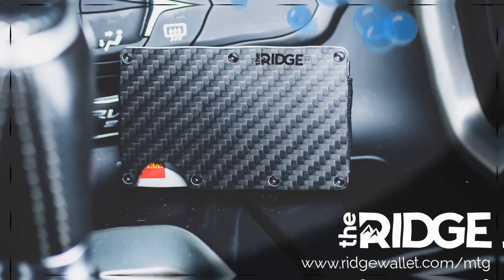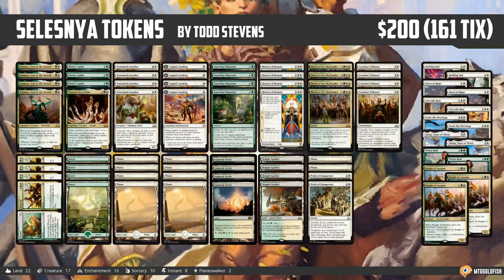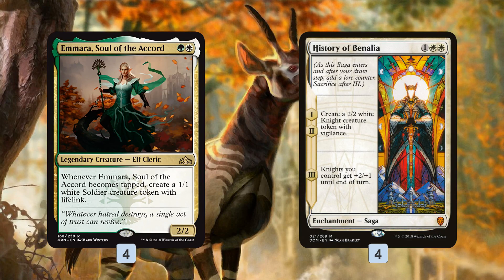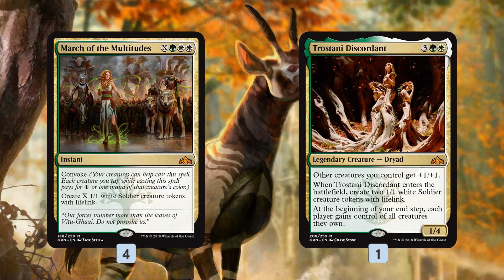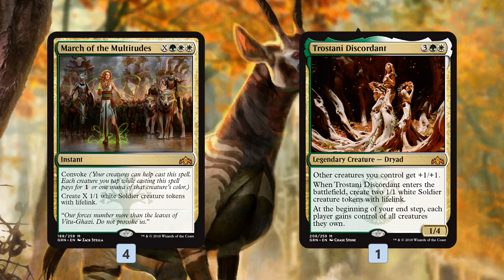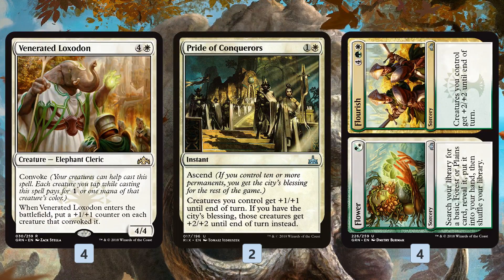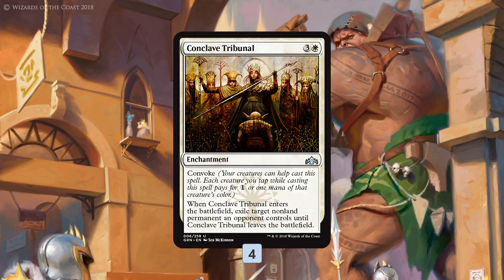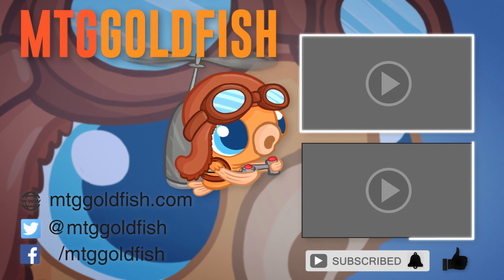Instant Deck Tech: Selesnya Tokens (Standard)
It's Guilds Week here in Instant Deck Tech land. Today it's Selesnya's turn and we've got a sweet token build from Todd Stevens looking to go super wide and overwhelm the opponent.